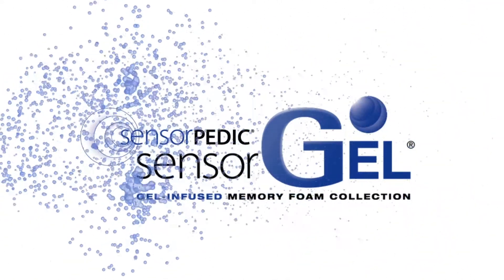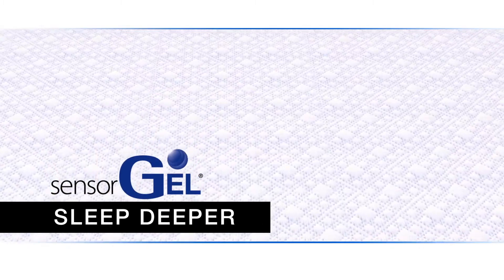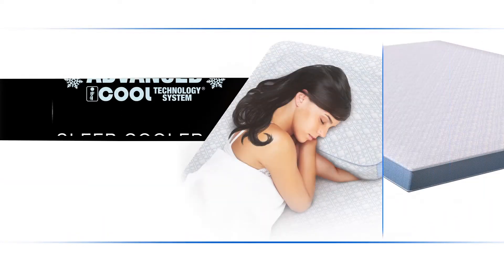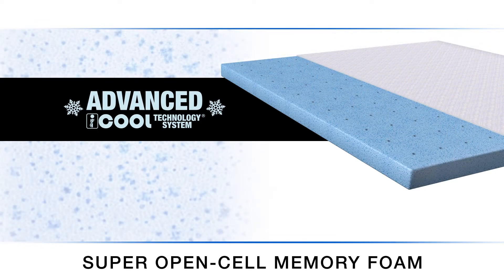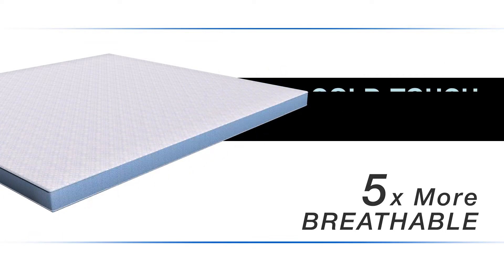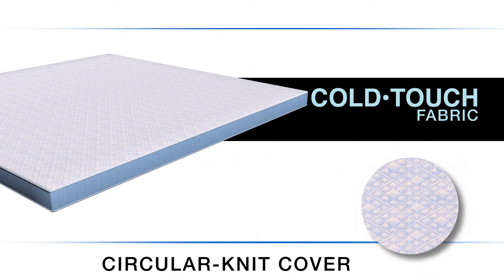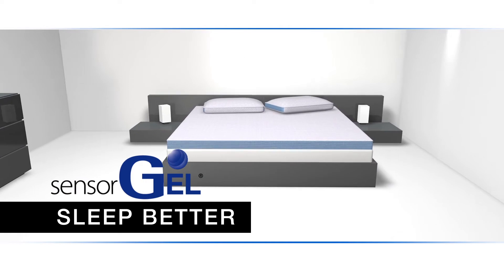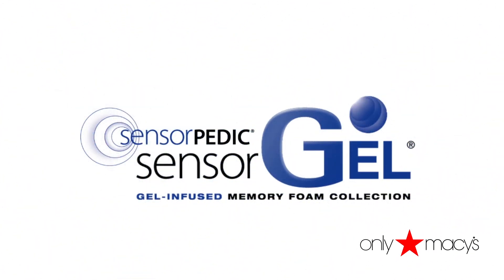Sensorgel_Cold Touch Topper